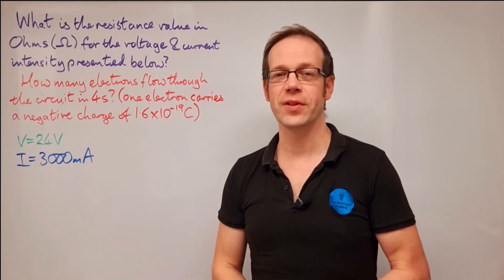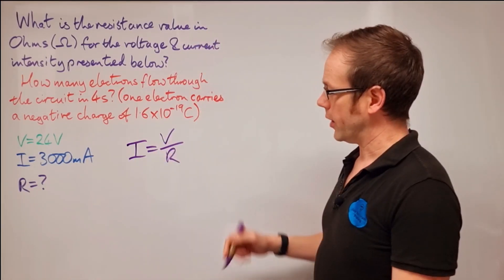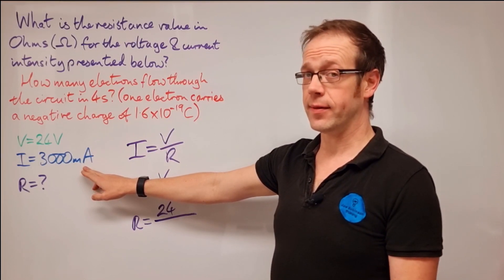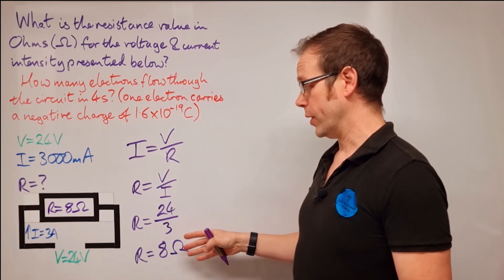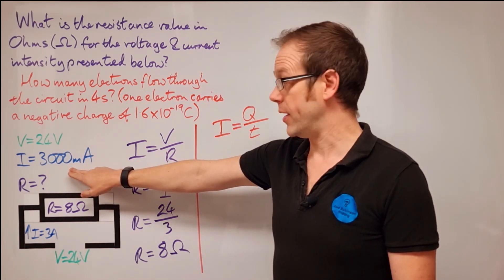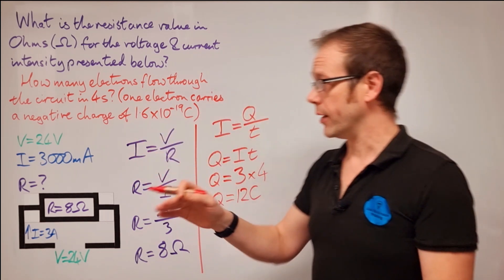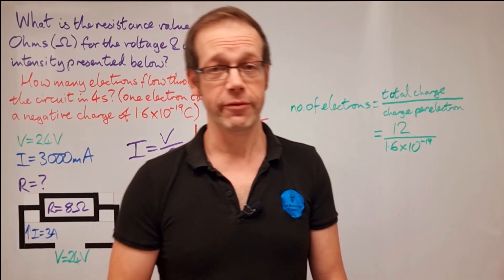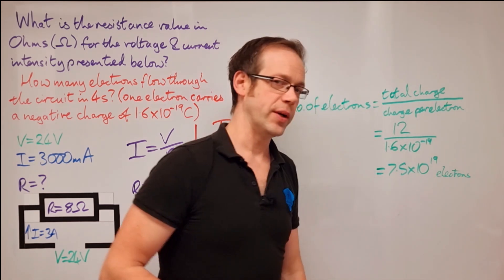Is This the Weirdest Electrical Exam Question Ever? Why Would I Ever Need to Calculate This?!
In this video we answer an electrical exam question with a twist, this question has come from a friend of mine who is currently doing a course on audiology! Buried in the middle of lots of questions about sound and speakers was a question on electrical science. An additional twist is in the form of a question about charge and the number of electrons that flowed in a circuit. I have no idea why you would ever need to know this. But here's a method for solving the question anyway!

00:00 Introduction
00:50 The Question
03:32 A Possible Trap to Avoid
05:24 The Answer to the First Part
06:44 Figuring Out the Second Part
07:32 The Weirdest Electrical Exam Question Ever!
08:12 The Next Formula
09:15 Transposition
10:00 Finding the Charge in Coulombs
11:00 How to Find the Number of Electrons
12:46 Calculator Cam - How to Use the Casio FX-85GTX
13:58 The Answer
14:15 What that Answer Actually Means!
15:16 How to Structure Your Answer
16:13 The Workings Laid Out. Pause this Screen

These videos are aimed at learners studying electricity on any course and will help those studying the City and Guilds 2365, 5357 Apprenticeship, 7202 and 8202 courses, the EAL Diploma in Electrical Installation and also any course involving electrical science, physics and maths, even audiology courses apparently!